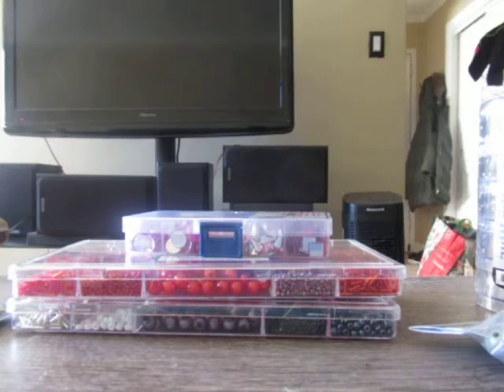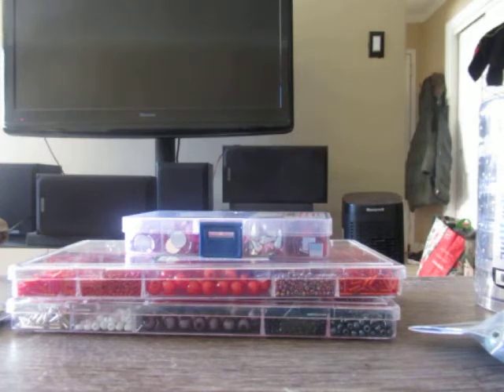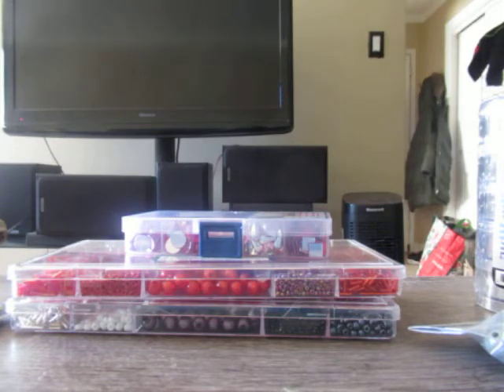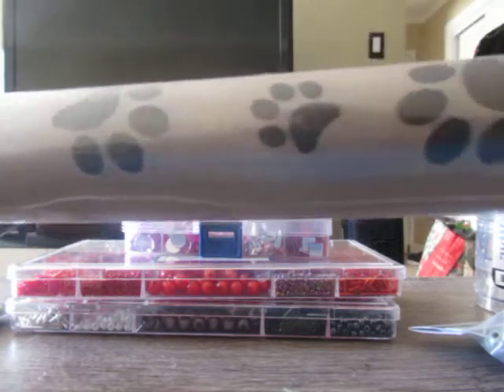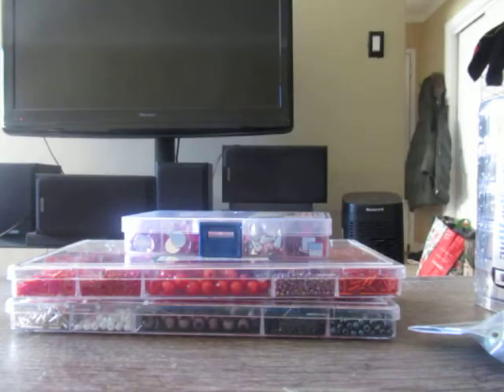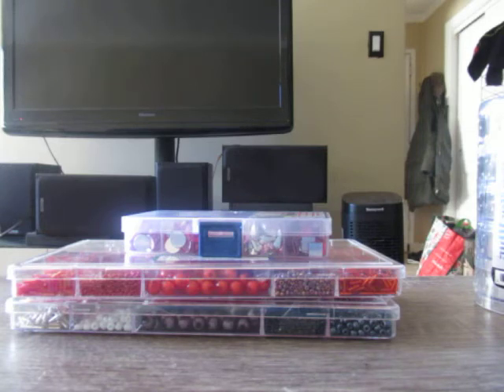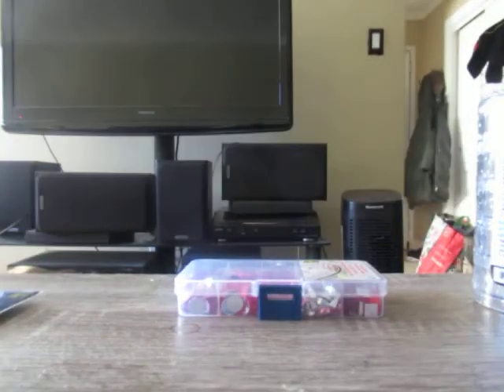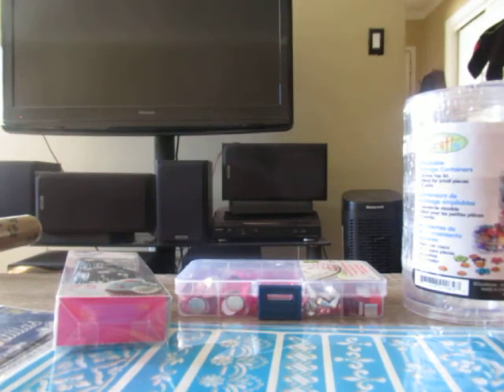***Collective Haul & Life Update(Chatty Long Video)*** 😎